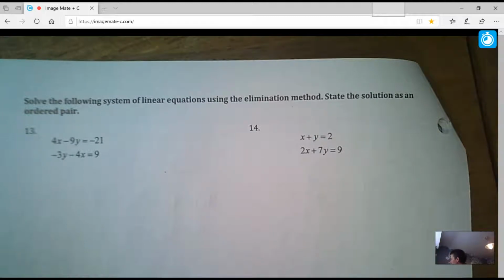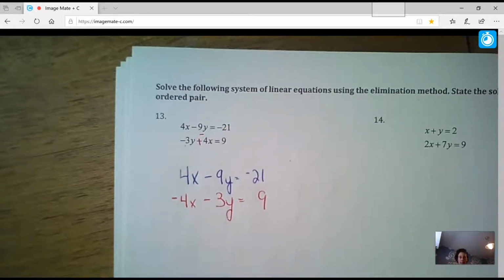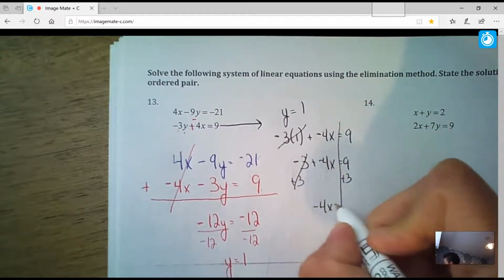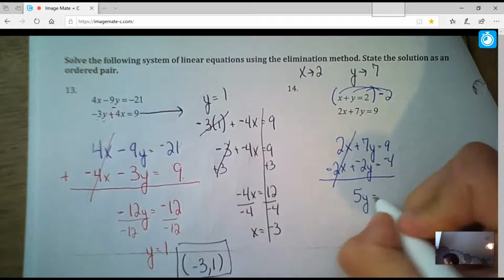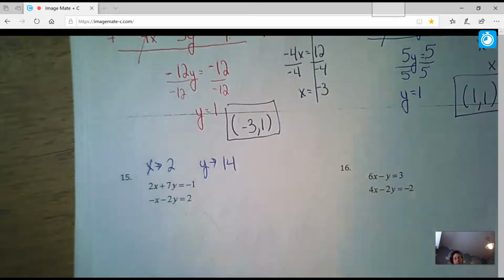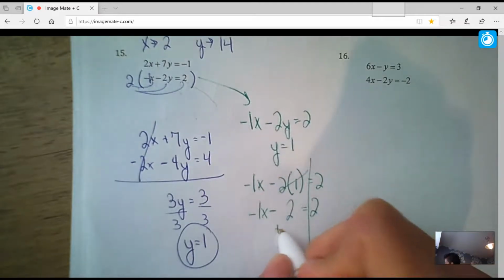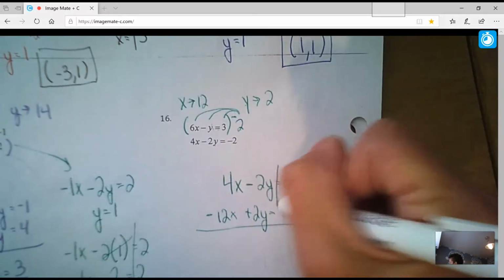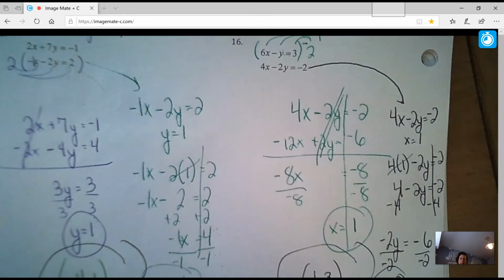Alg 1, Chapter 4, Elimination Method Page 10